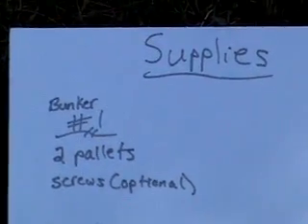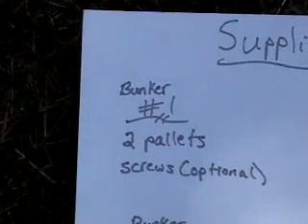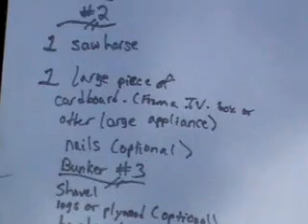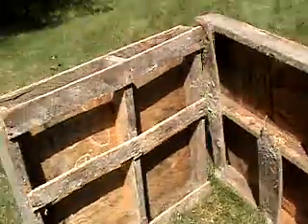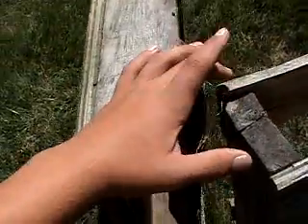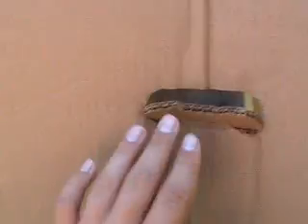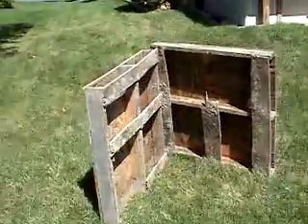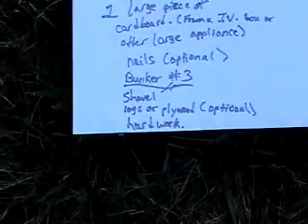Cheap and Easy Airsoft Bunkers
These are some cheap and easy to make bunkers for airsoft wars.